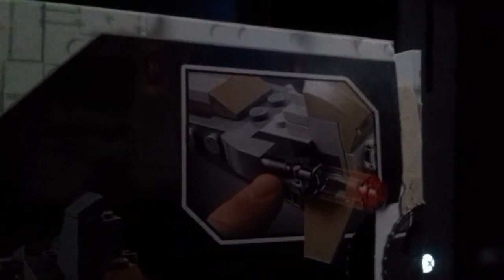Lego star wars Mandolrian battle pack and speed champions chevrolet camaro ZL1 Race car and a update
I will do a video on june 25 and the ebay thing im buying is a Disney store woody pull string for live action toy story 2 and for some skits like night of the evil woody doll and plz subscribe i want to hit 100 subscribers by the end of the year.